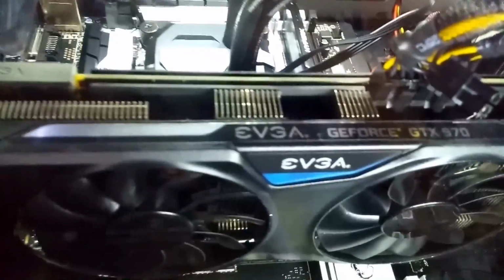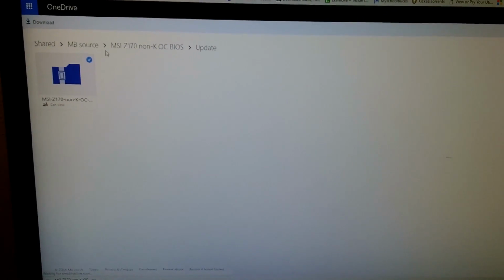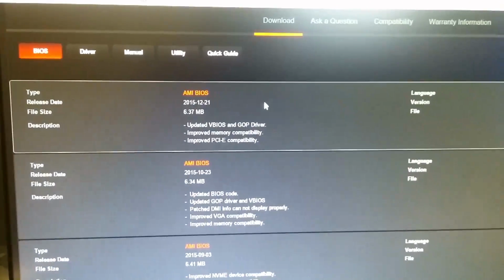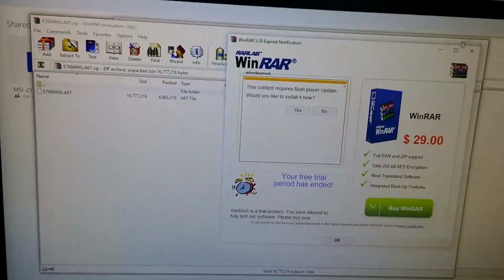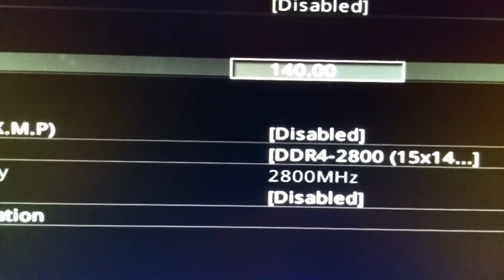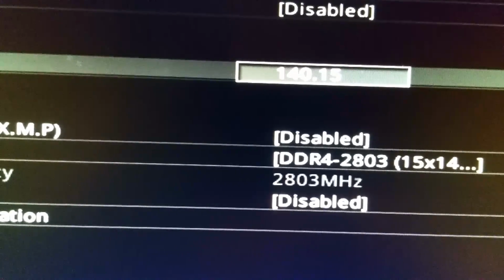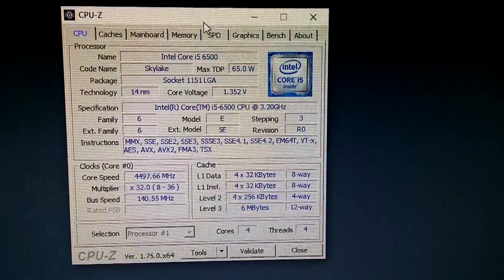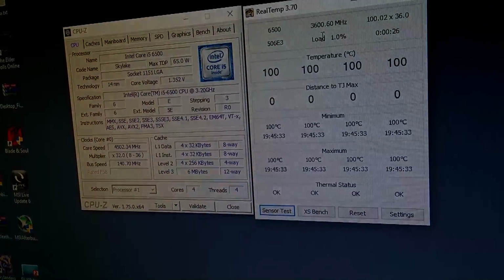Overclocking Skylake Core-i5 6500 to 4.5ghz on MSI Z170A Krait Gaming Motherboard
Posting this video in case anyone having similar issue with this motherboard and overclocking any Skylake non k version cpu.When booting to windows cpu-z still shows stock speed. Below are the links to the Forum and bios update.

UPDATE LINK!! Link to BIOS update